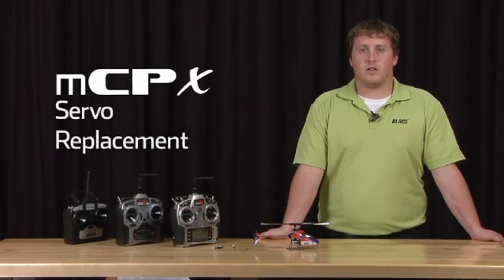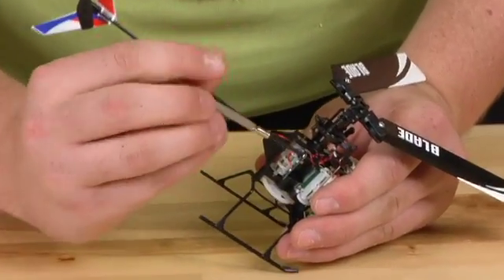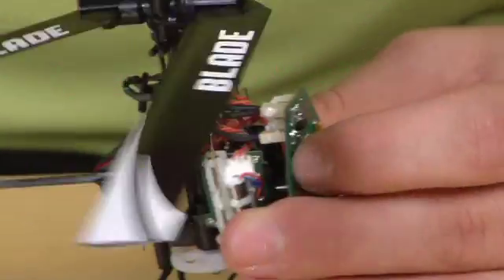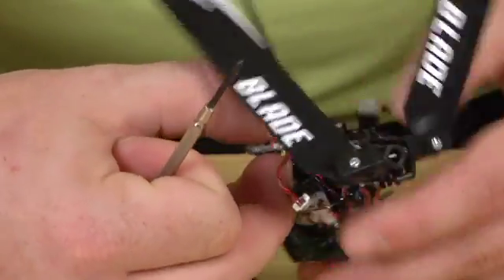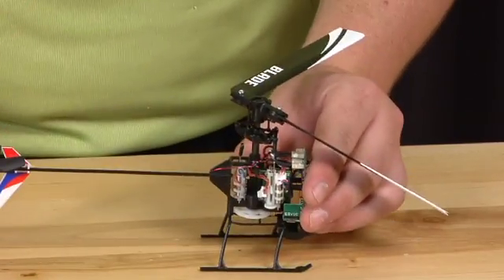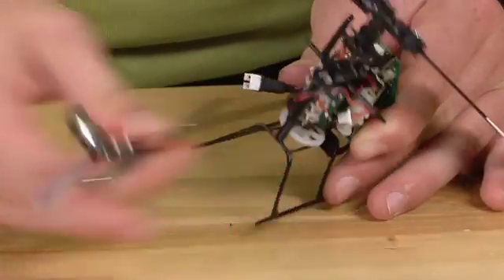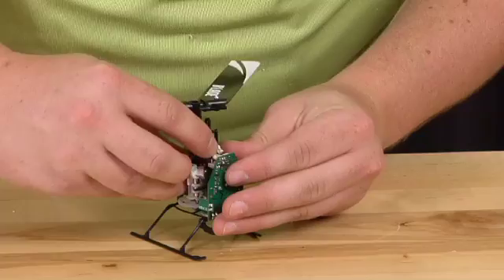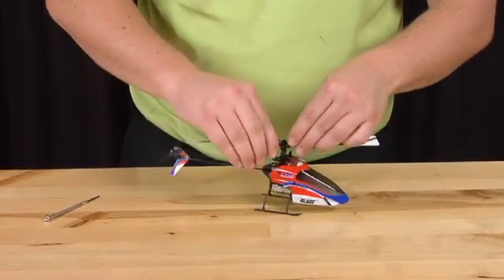Blade mCPX Servo Replacement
James Haley shows you how to replace the servos in your Blade mCPX